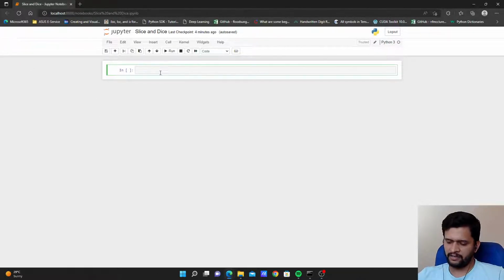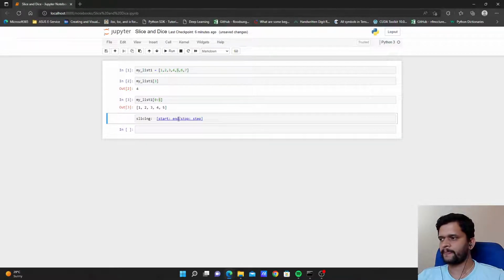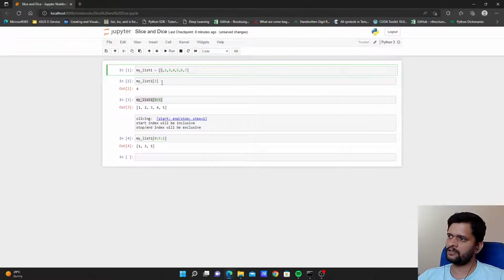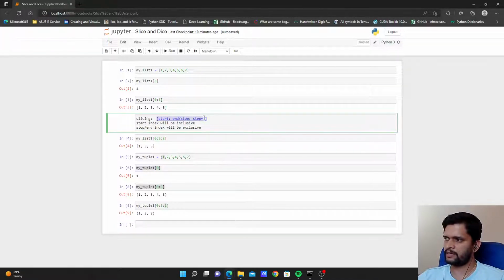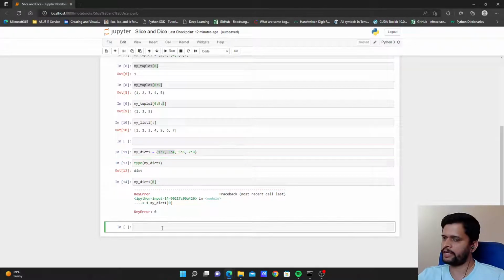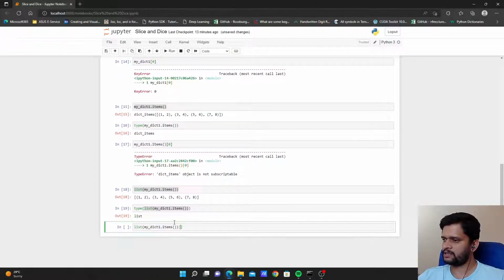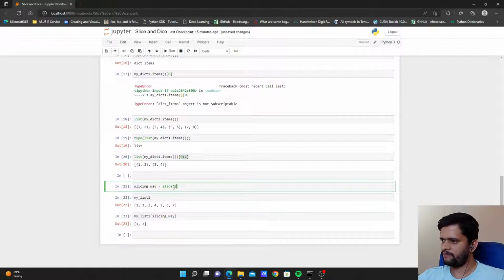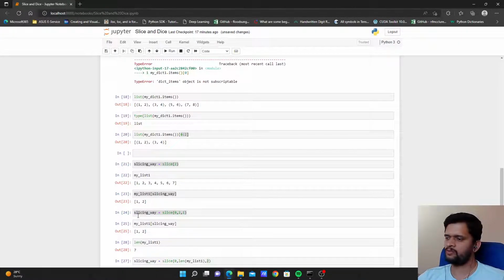Slice and Dice in Python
In this video you will learn about what is meant by slicing and dicing in python and how we can use the method slice()